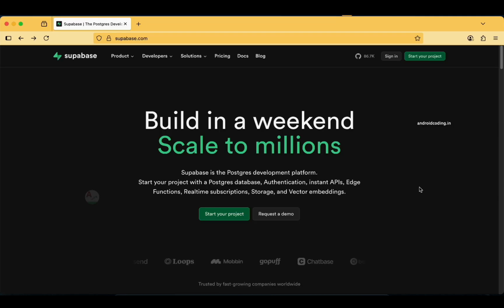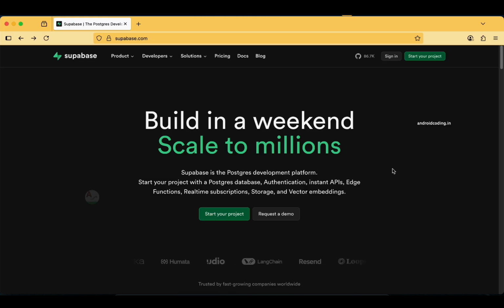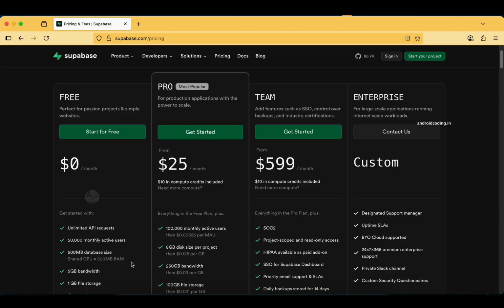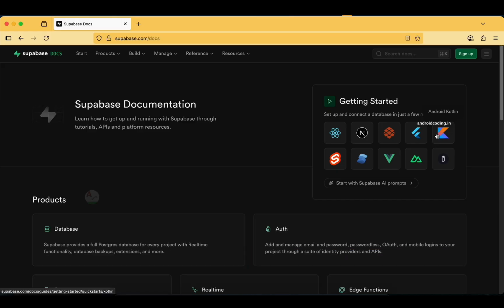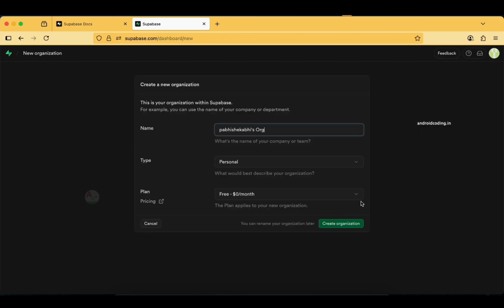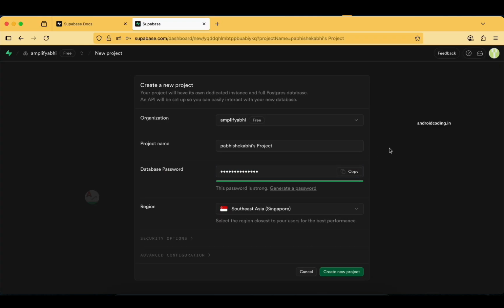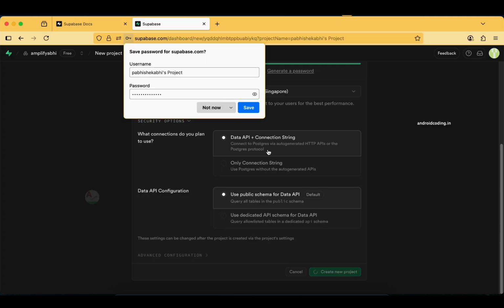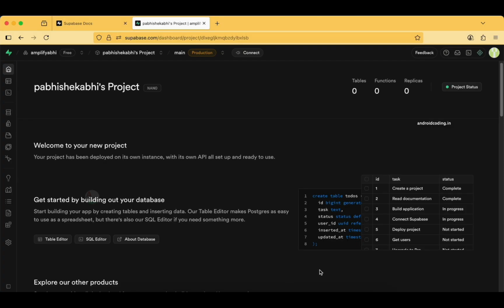Supabase vs. Firebase: The Open Source Winner for 2025? | amplifyabhi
Are you making the switch from Firebase? This is the most honest developer review of Supabase in 2025, covering performance, cost, and the dead-simple Flutter integration you need. Watch before you choose your next mobile backend! Intro

🚀 In this Flutter tutorial, I’ll show you how to set up an incredible open-source backend
with authentication, database, and storage — all ready in minutes!

💡 This is the tool many developers are switching to in 2025 as a Firebase alternative —
and it’s completely free to get started.

📌 What You’ll Learn:
00:00 Intro
00:45 Why this backend is a game changer
02:30 Comparing with Firebase
04:10 Creating your account
06:00 Exploring the dashboard
08:00 Next steps for Flutter integration

*** Tutorial Collection ***

*** Free Courses ***